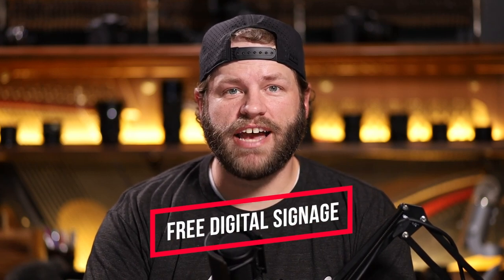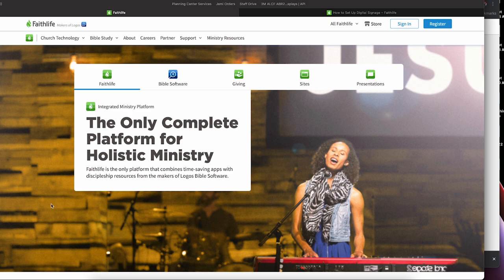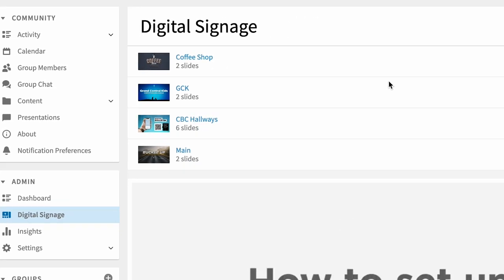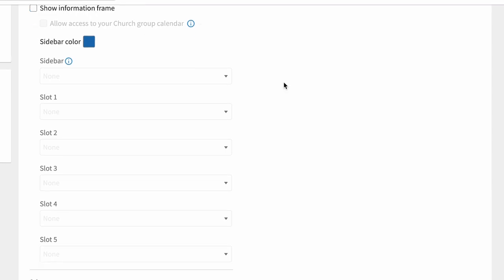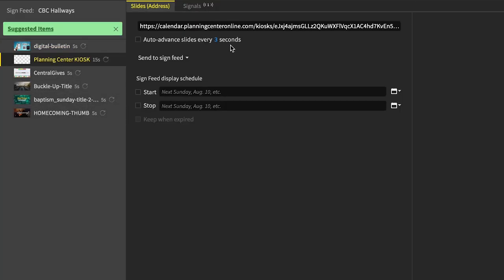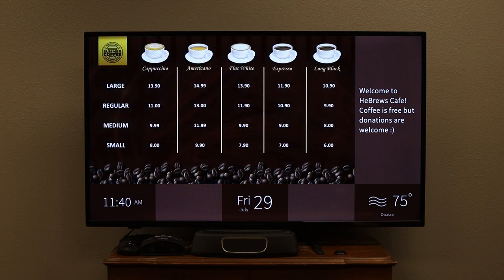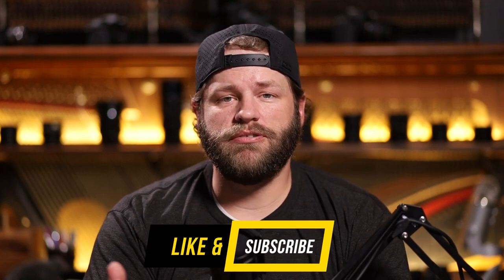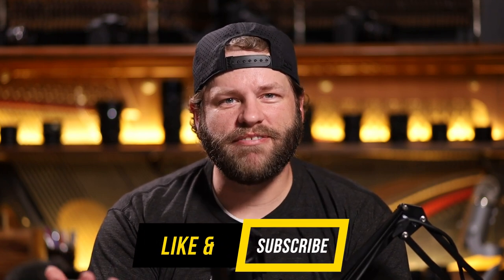Free WIRELESS Digital Signage - Amazon Firestick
Fire sticks I've used

Now you can display digital signage, announcements, wayfinding etc using an amazon firestick and Faithlife Proclaim Digital Signage option.